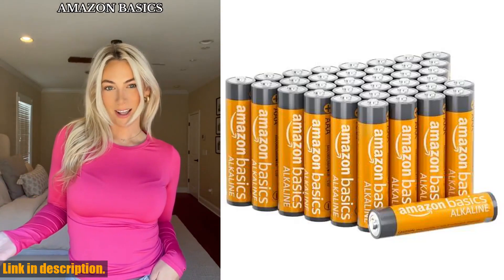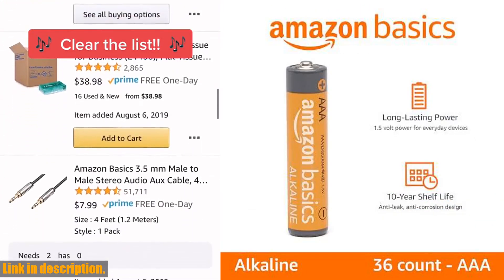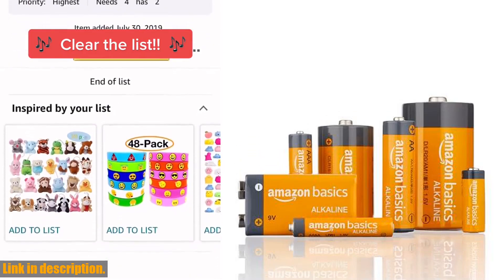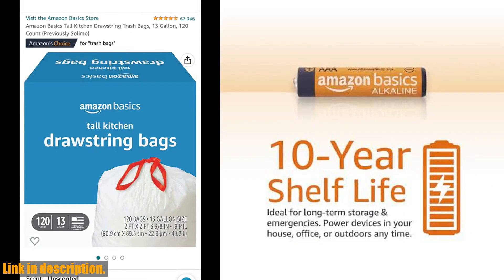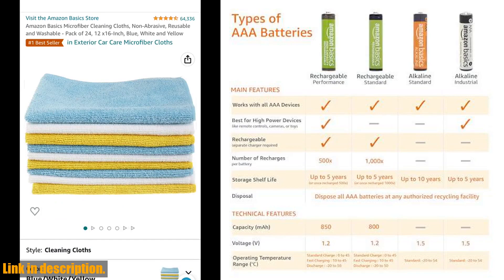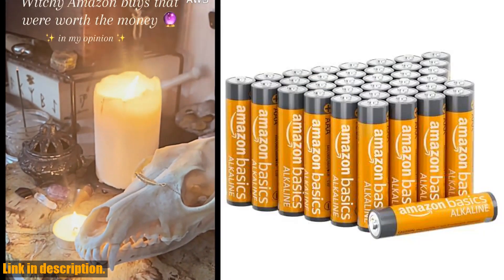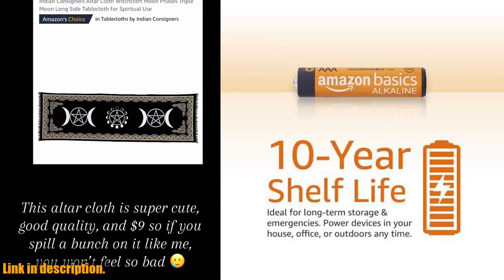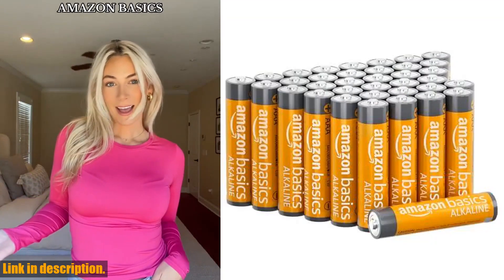Buy Batteries | Amazon Basics 36-Pack AAA Alkaline High-Performance Batteries, 1.5 Volt, 10-Year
Buy and Review Amazon Basics 36-Pack AAA Alkaline High-Performance Batteries, 1.5 Volt, 10-Year Shelf Life on AMAZON Shop
- Amazon Basics 36-Pack AAA Alkaline High-Performance Batteries, 1.5 Volt, 10-Year Shelf Life

Looking for reliable, long-lasting batteries for your devices? Check out our review of the Amazon Basics 36-Pack AAA Alkaline High-Performance Batteries. With a 10-year shelf life and easy-to-open packaging, these batteries are perfect for a wide range of devices, from game controllers to digital cameras.